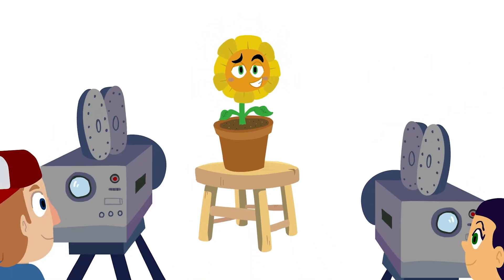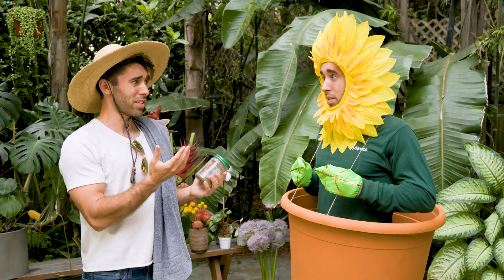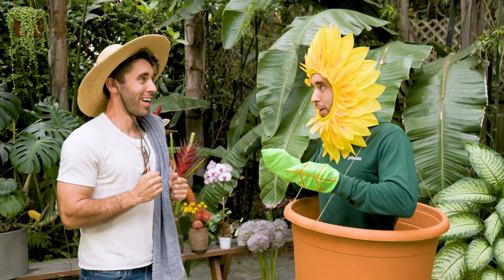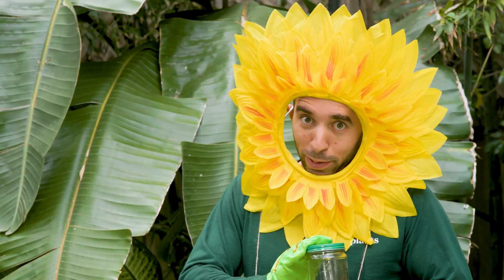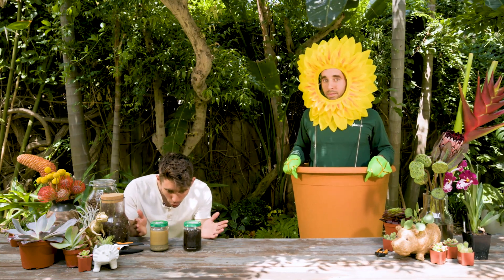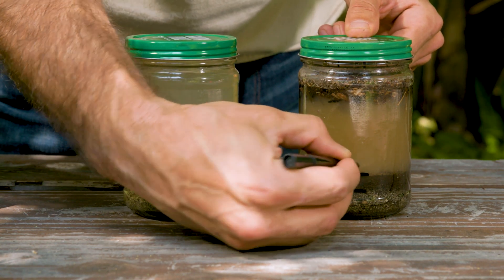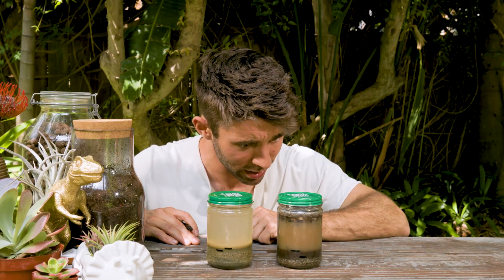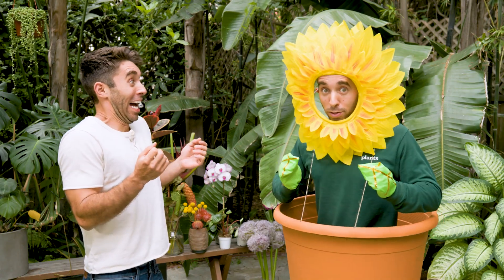The Adventures of Farmer Nick and Plant: Episode 1: Super Soil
In this lesson, Farmer Nick and Plant teach you about soil, the foundation of all plant life!

Soil is more than just dirt. Soil contains air, water, rocks, and organic matter that then creates sand, silt, or clay.

But not all soils are created equal! Growing your own plants can be easy or hard depending on what your soil contains. In order to thrive, most plants need soil with several different ingredients, not just one or two. (Have you ever noticed that you don’t see grass growing on the beach? It’s because the soil has too much sand!)

Farmer Nick and Plant will show you how to compare soil from two different places, like your backyard and the beach, then how to decide which soil is better for growing plants. The hands-on part of this lesson will require you to set things up, wait, and come back later, but you can do something else (like draw, color, or nap) while you wait.

Watch out for that magical garden gnome!